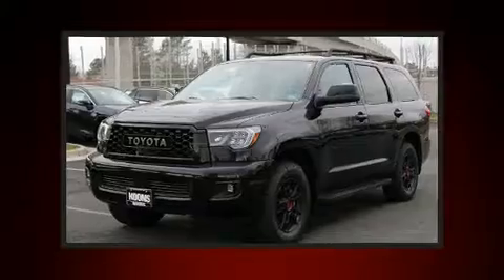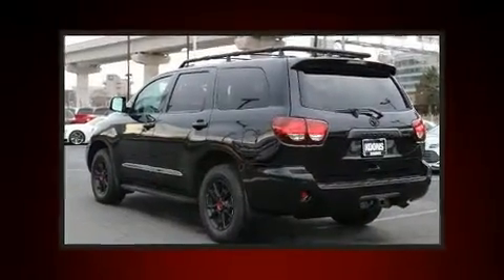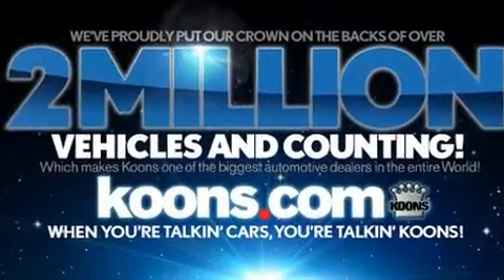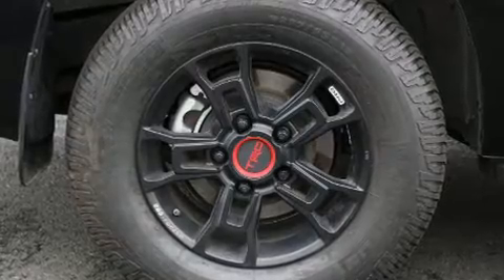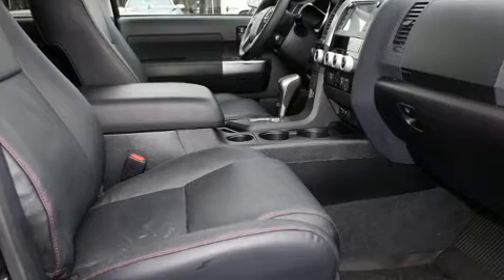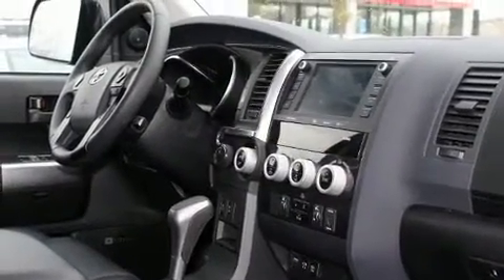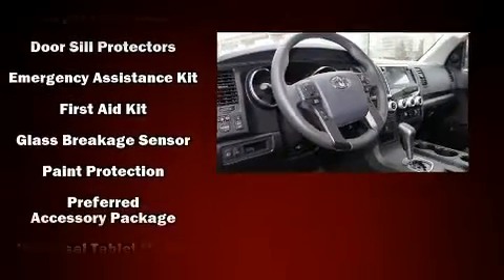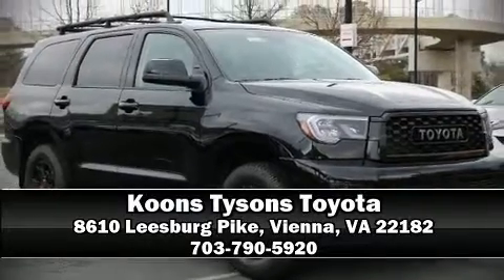2020 Toyota Sequoia TRD Pro in Vienna, VA 22182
Introducing the 2020 Toyota Sequoia. Under the hood you'll find an 8 cylinder engine with more than 350 horsepower, and for added security, dynamic Stability Control supplements the drivetrain. Four wheel drive allows you to go places you've only imagined. All of the premium features expected of a Toyota are offered, including: a rear window wiper, heated door mirrors, skid plates, lane departure warning, power windows, a trailer hitch, and a blind spot monitoring system. Features such as automatic climate control and leather upholstery prove that economical transportation does not need to be sparsely equipped. Passengers in the third row enjoy seat back reclining functionality, providing an extra level of comfort and convenience. For drivers who enjoy the natural environment, a power moon roof allows an infusion of fresh air. Passenger security is always assured thanks to various safety features, such as: head curtain airbags, front side impact airbags, traction control, brake assist, a security system, an emergency communication system, and 4 wheel disc brakes with ABS. Adaptive cruise control maintains a pre set distance behind the car ahead of you, simplifying highway driving and enhancing safety. Our experienced sales staff is eager to share its knowledge and enthusiasm with you. We'd be happy to answer any questions that you may have. Come on in and take a test drive!